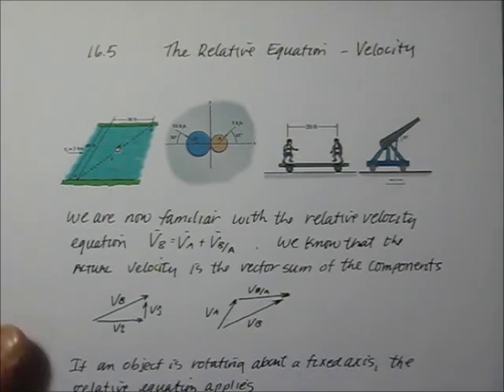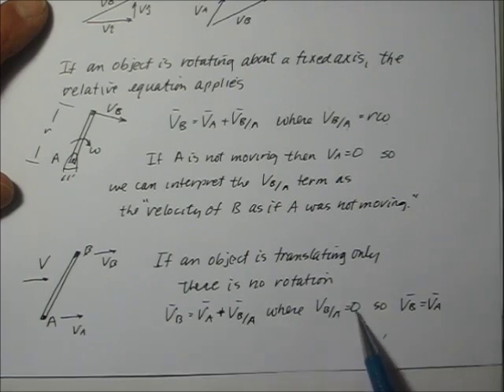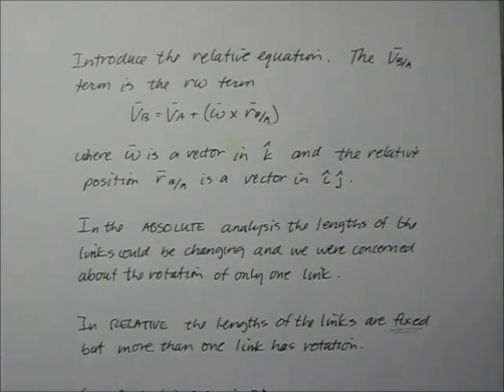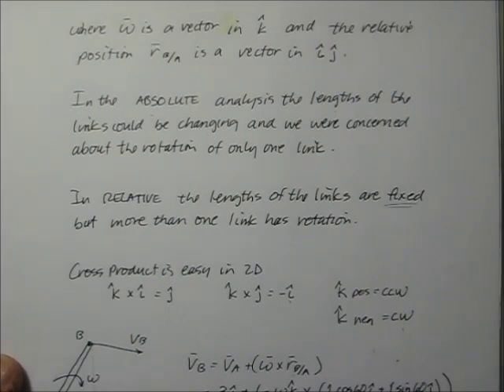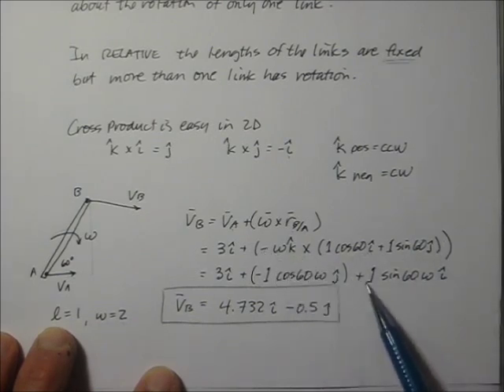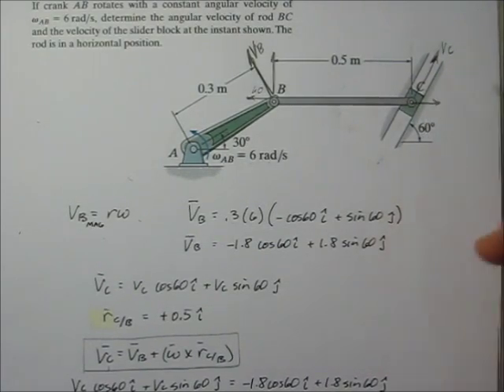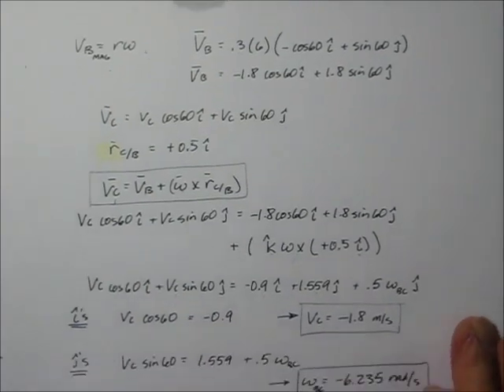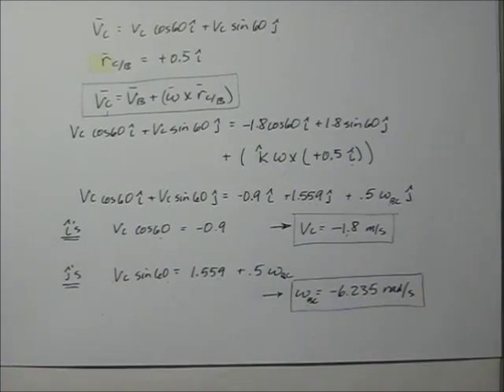Dynamics 16.5a Relative Velocity